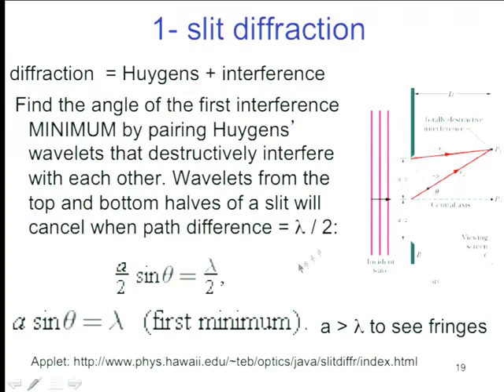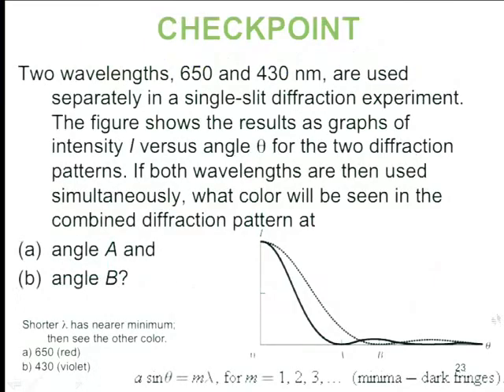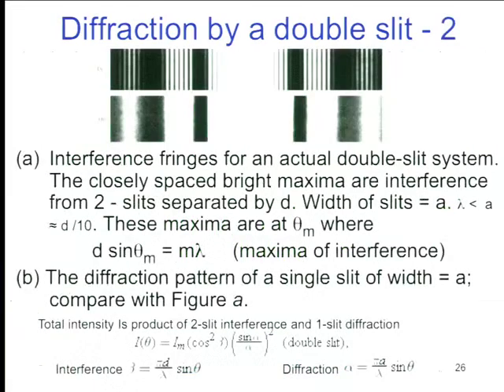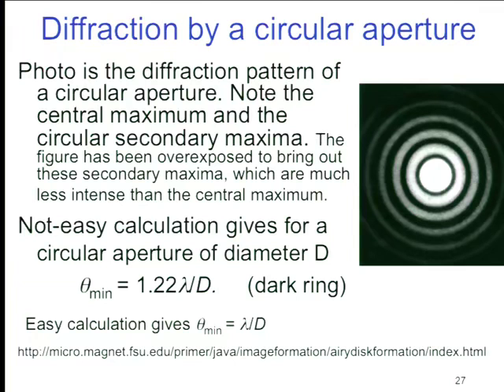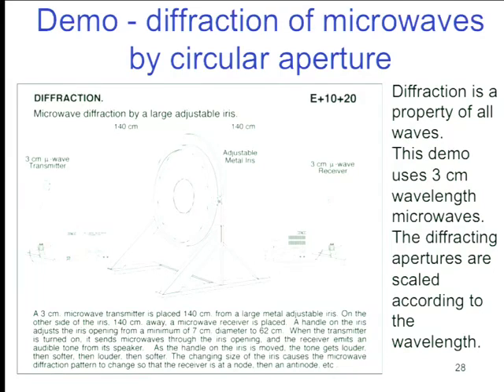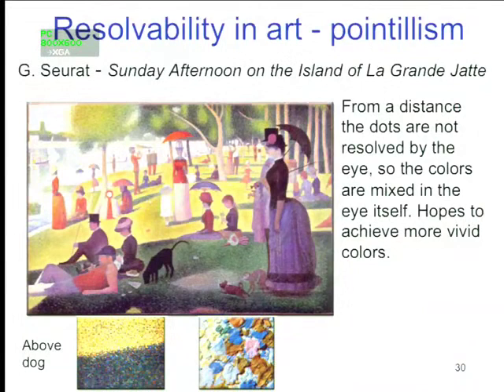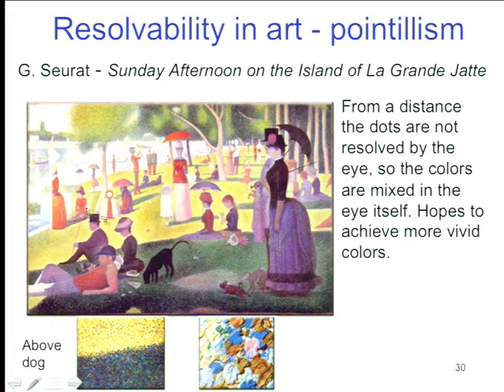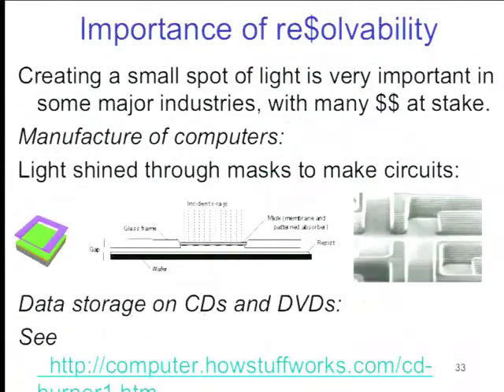2013 11 04 Physics 8B Lecture 28 Quantum mechanics; Atomic Physics000